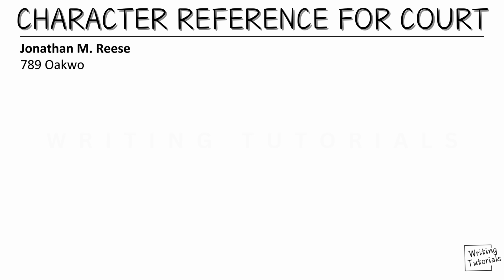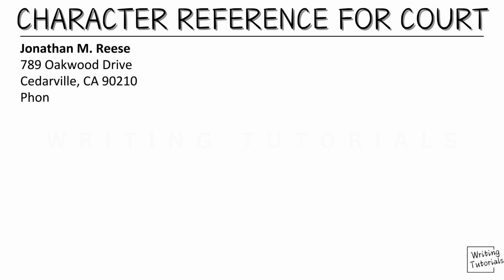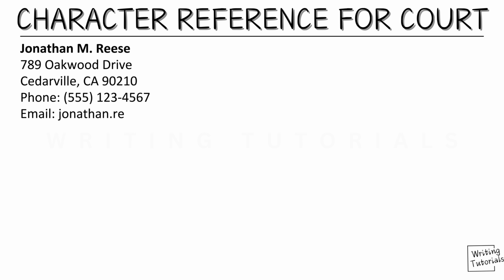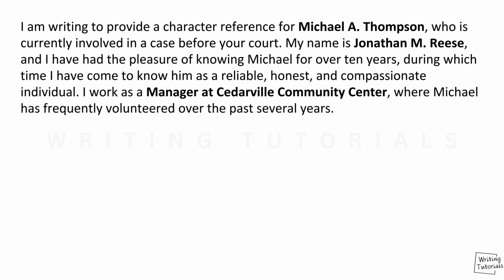How To Write Character Reference Letter for Court with Sample and Explanation | Writing Tutorials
In this video, we’ll show you how to write a character reference letter for court. A character reference letter for court is a formal document provided to the judge to highlight the positive qualities, reputation, and character of someone involved in a legal case. We’ll guide you through the best way to address the court, include relevant personal examples, and express your support respectfully. By the end, you’ll know how to write a powerful character reference letter that provides valuable insight into the individual’s personality and behavior, which can be helpful for the court’s decision.

Frequently Asked Questions:

1. What is a character reference letter for court?
A character reference letter for court is a formal document written to provide insight into the personal character, integrity, and reputation of an individual involved in a legal case.

2. How to write a character reference letter for court step-by-step?
 - Step 2: Use a formal greeting, such as “To the Honorable Judge [Last Name].”
 - Step 3: Introduce yourself and your relationship to the individual (how long you’ve known them and in what capacity).
 - Step 4: Describe the person’s positive qualities, character, and any relevant examples that illustrate their behavior.
 - Step 5: Politely express your support for the person and acknowledge the importance of honesty and integrity in your testimony.
 - Step 6: Close with a formal ending and your signature.

3. Why is a character reference letter important in court?
A character reference letter provides the judge with additional information about the defendant’s personality and behavior, which can influence sentencing decisions, showing that the person has positive qualities or support in the community.

4. What should be included in a court character reference letter?
Include your relationship to the individual, their positive traits, any relevant examples of good behavior, and an expression of your confidence in their character.

5. Who can write a character reference letter for court?
Family members, friends, employers, teachers, or community members who have a close and respectful relationship with the individual can write a character reference letter.

6. Can a character reference letter impact a judge’s decision?
Yes, while it’s not guaranteed, a well-written character reference letter can provide a more personal view of the individual, which may help the judge make a fairer decision.

7. How long should a court character reference letter be?
The letter should be one page, focused and respectful, with concise examples of the person’s character.

8. How should I address the court in a character reference letter?
Use formal language and address the letter to “The Honorable Judge [Last Name]” or simply “To the Honorable Court.”